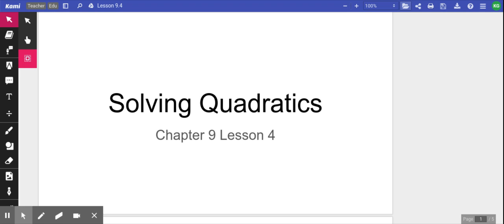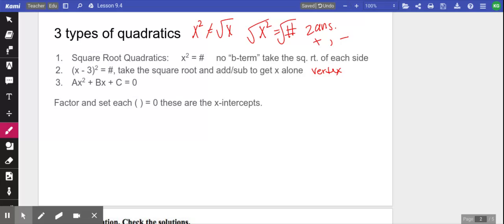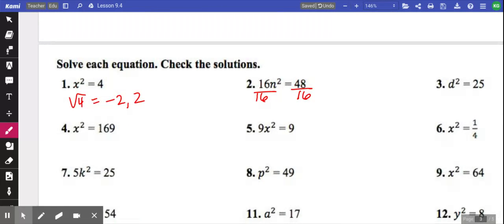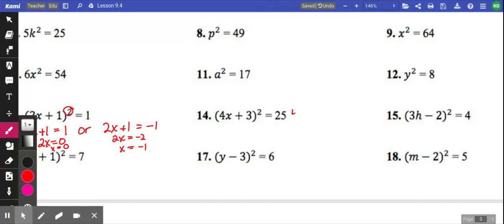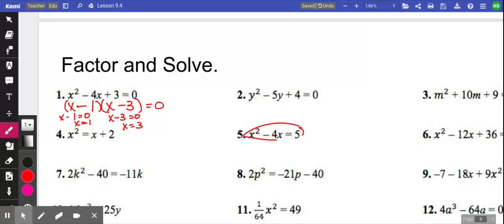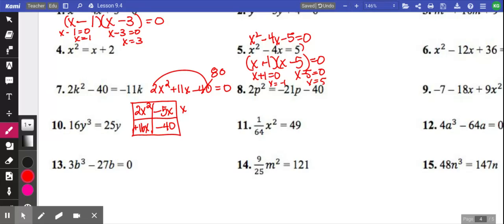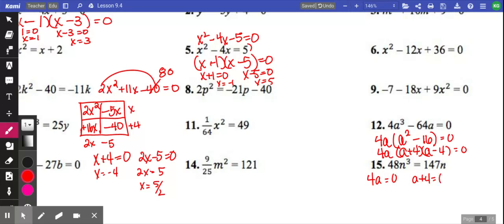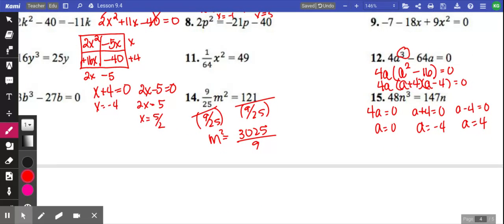Alg. Lesson 9.4